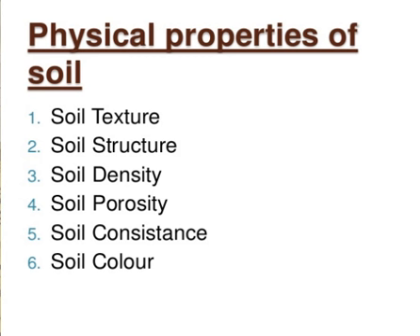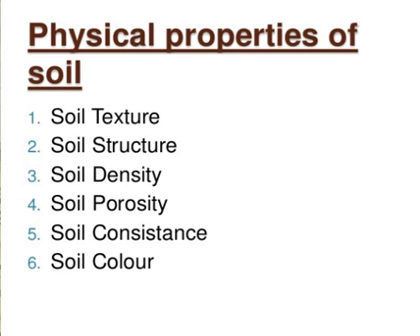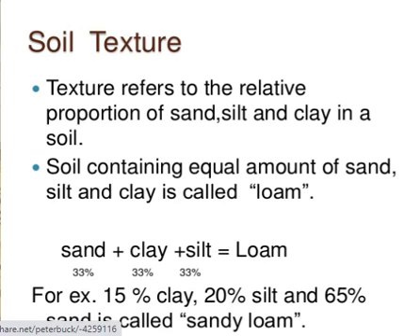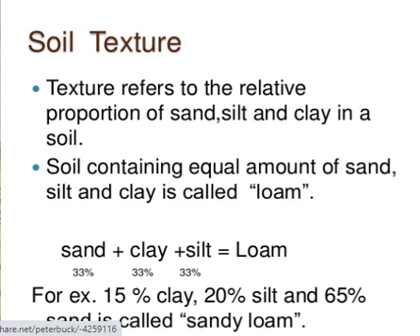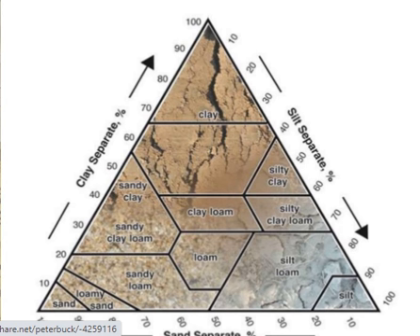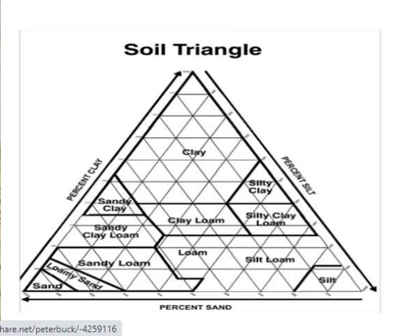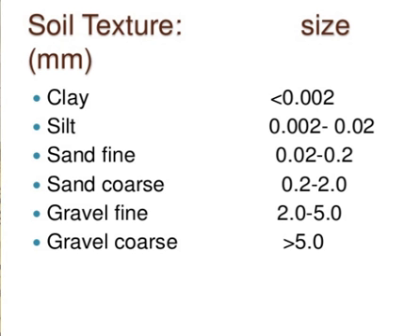Physical Properties of soil I